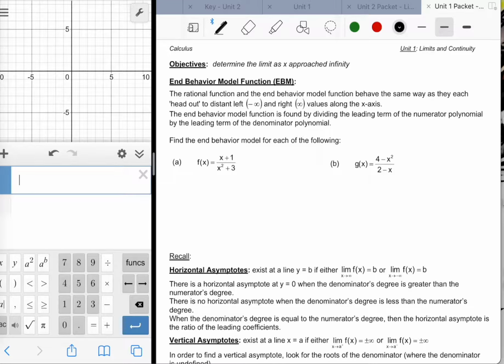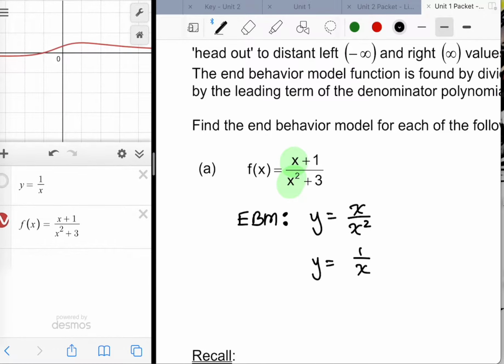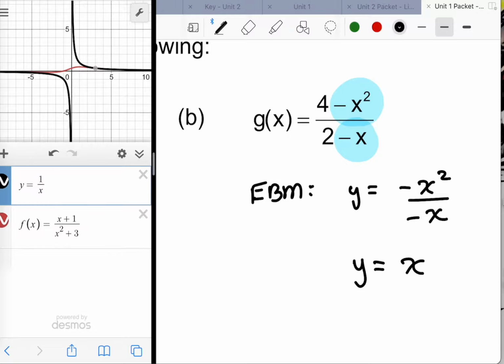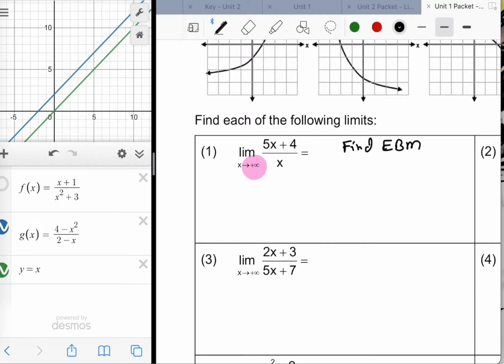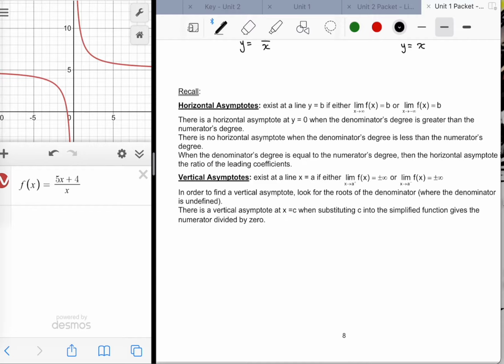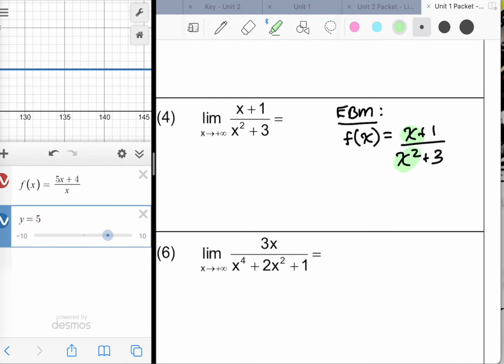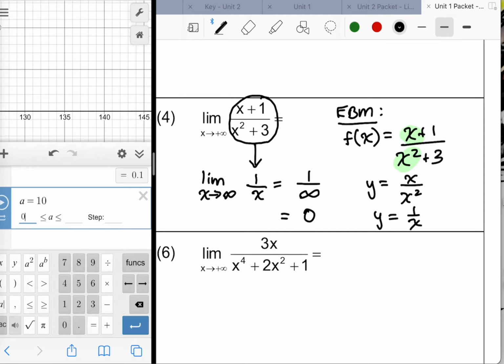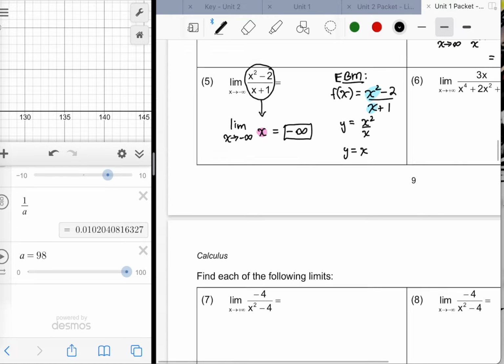Calculus Unit 1 p8,9